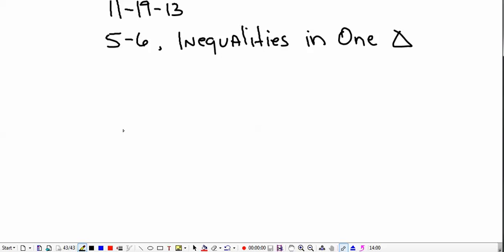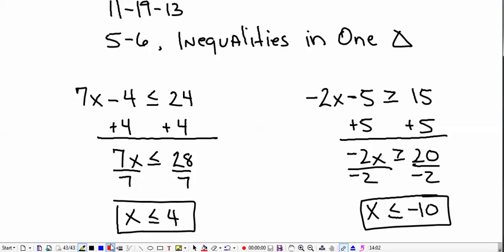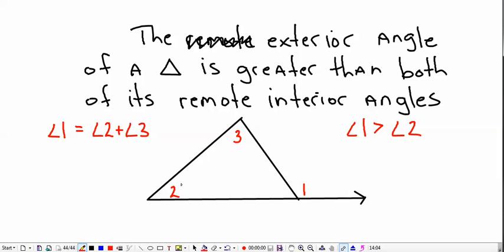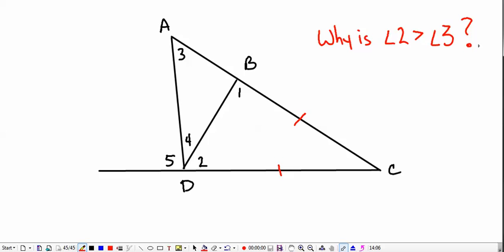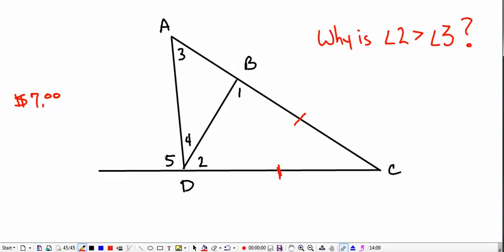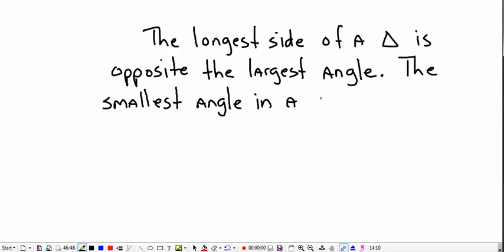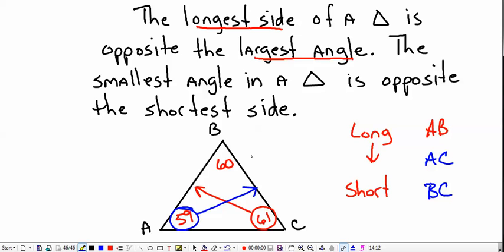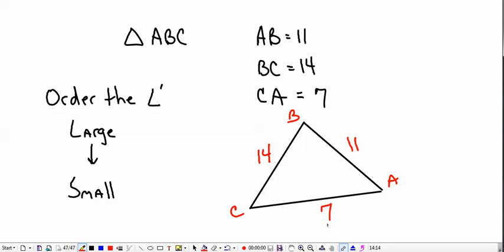Geo 11 19 2013 2 16 21 PM